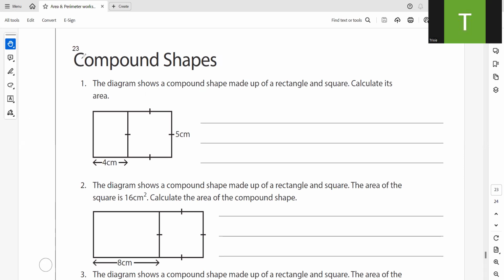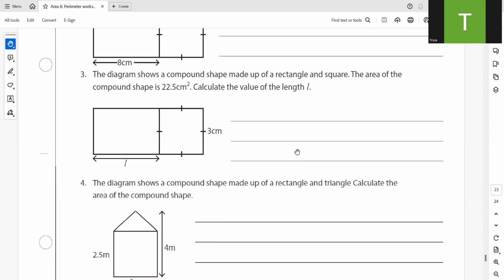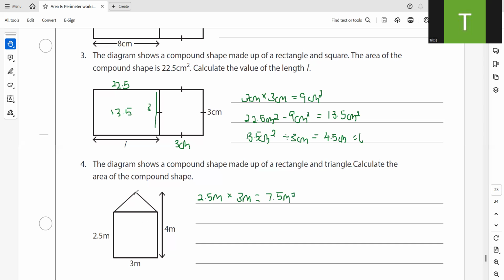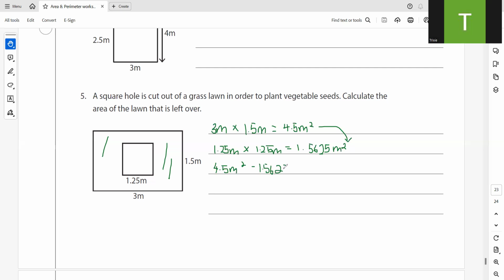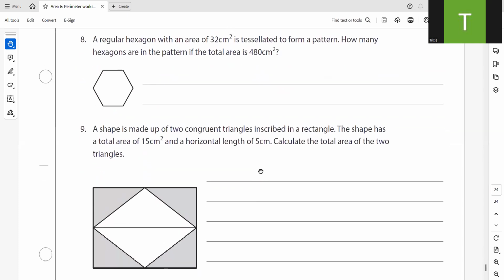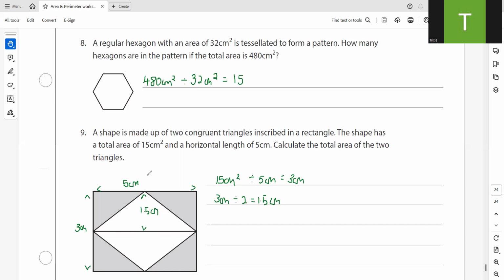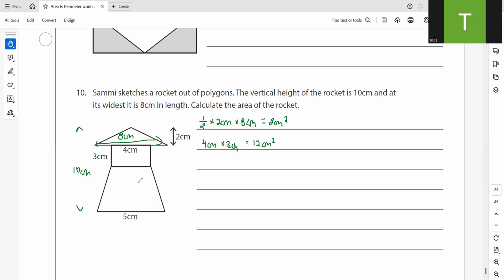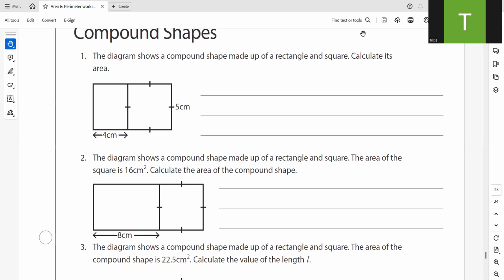[A30] - Mathematic Revision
Dear Year 8 Math Mind Community's Students,

Here is a step-by-step calculation guide for [Q30] - Mathematic Revision . The video was recorded by Tan Trixie (Year 8 Courage).

Warmest Regards,
David Tan 📐📏🔢